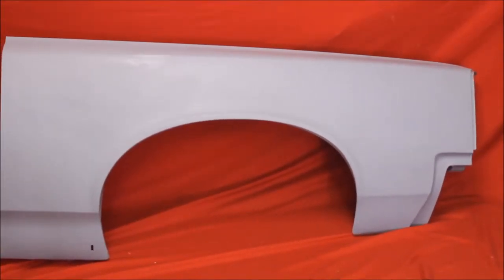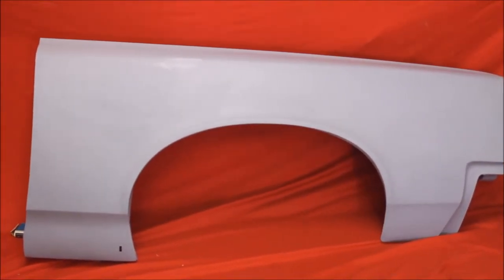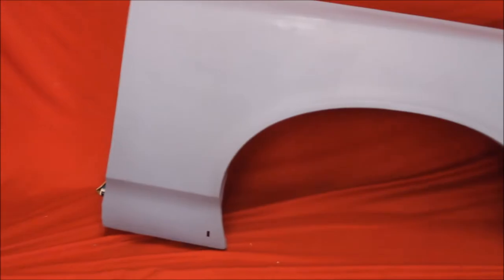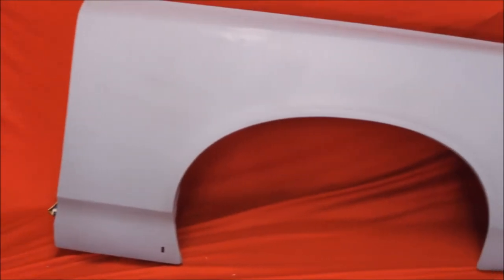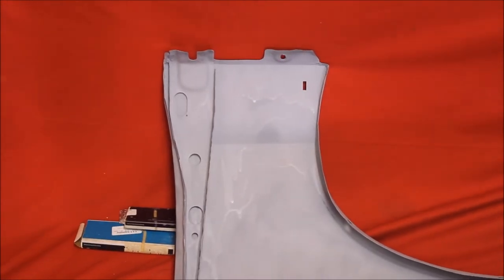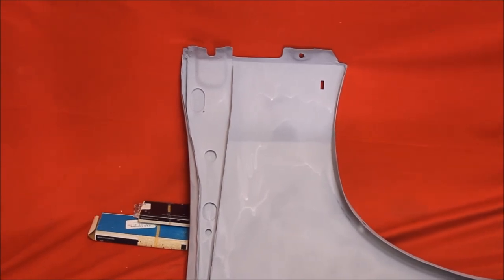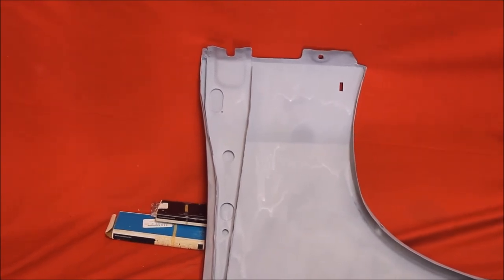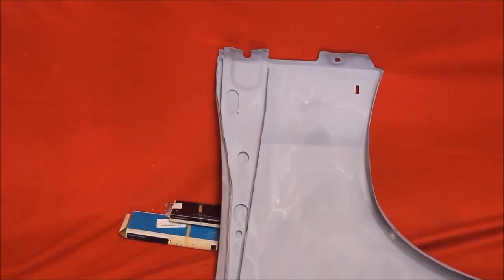1966 GTO Passenger Fender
1966 GTO Passenger Fender